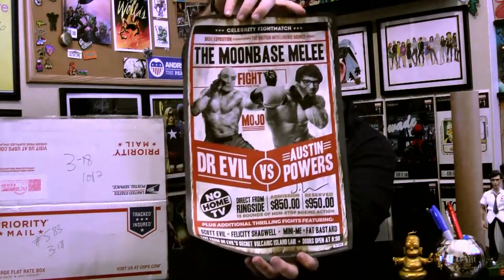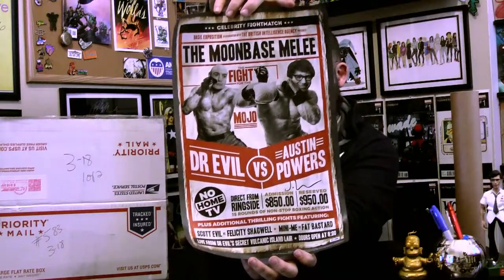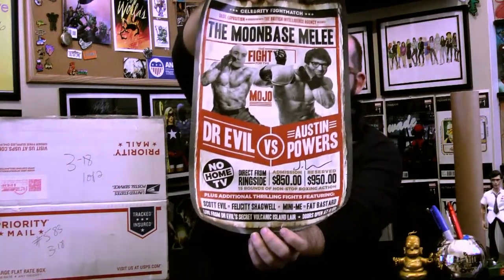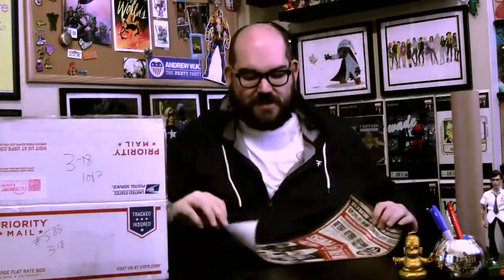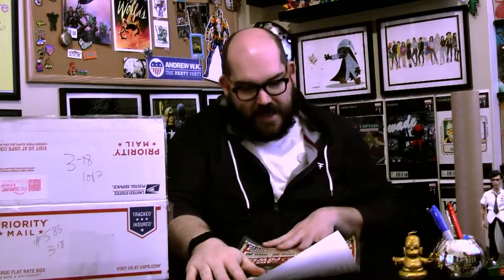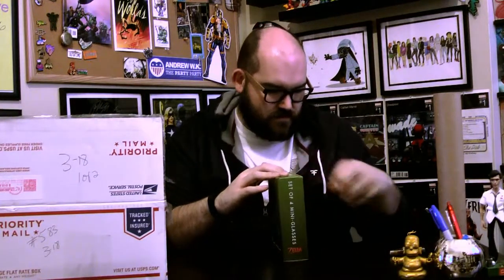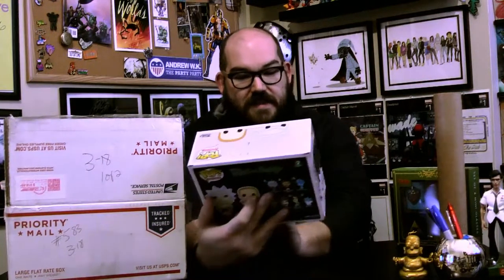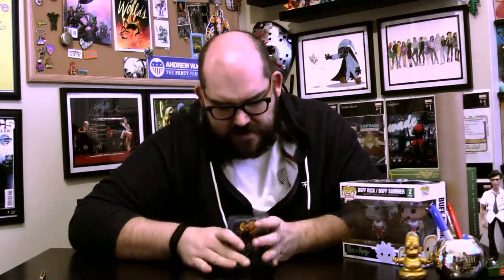Trade Box from GlueJays88!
My Mailing Address:
billy Fulton
Georgetown, IN 47122